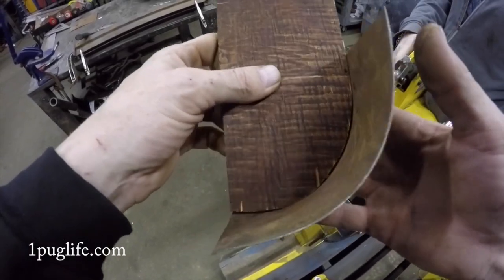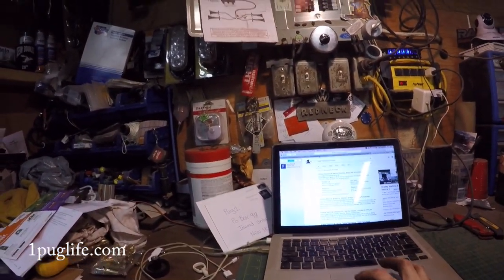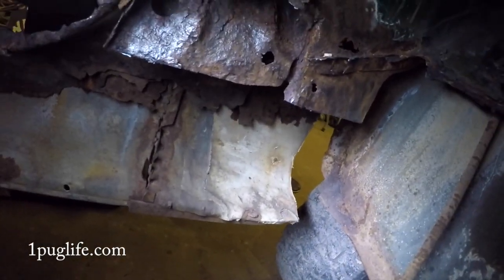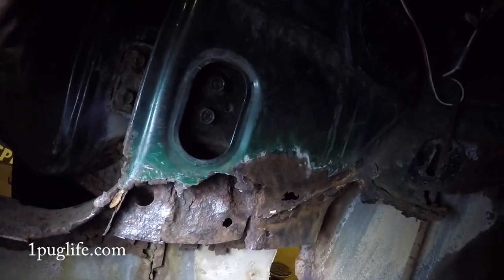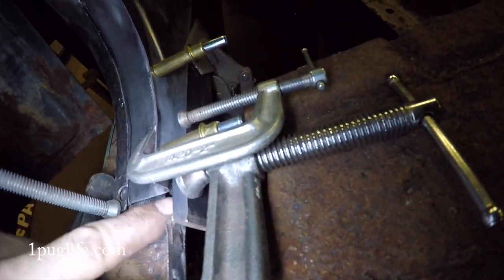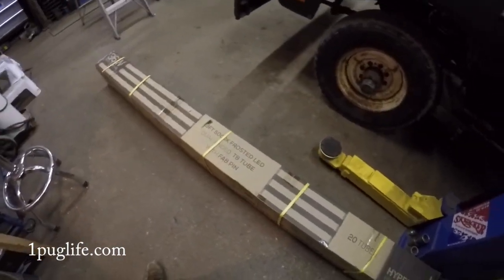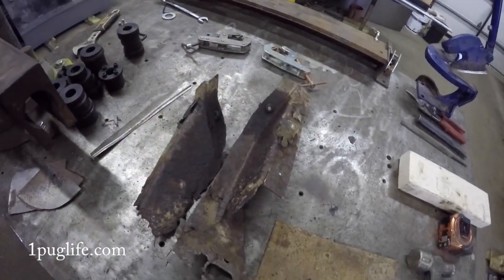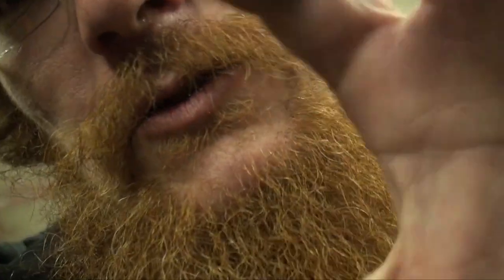how to do your own sheet metal work